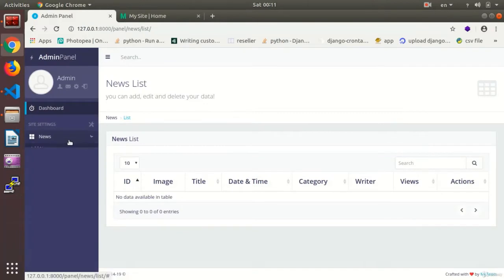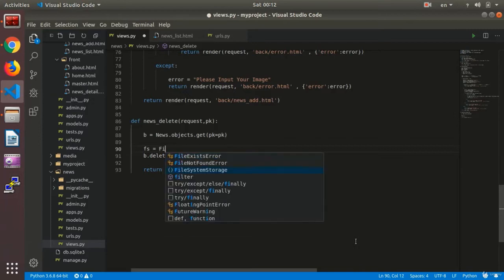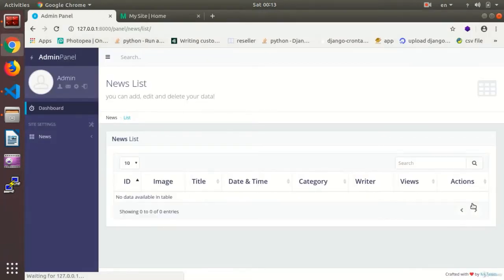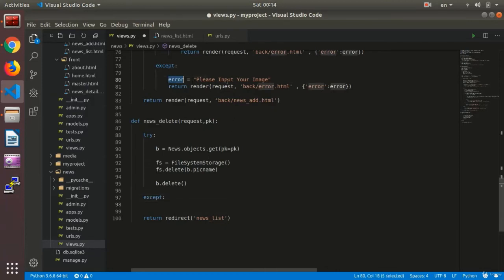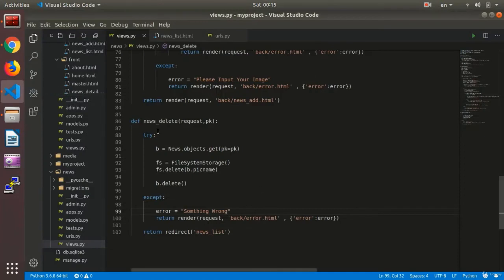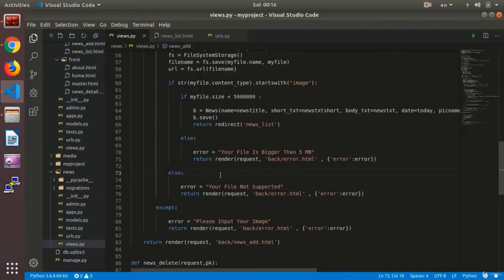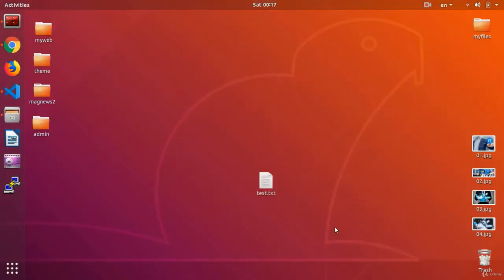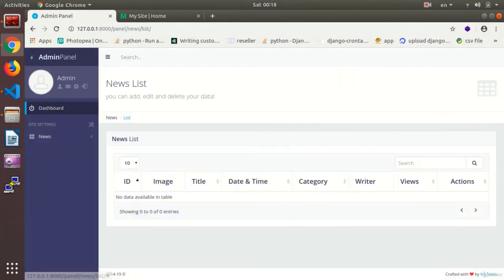Delete Files | Python and Django